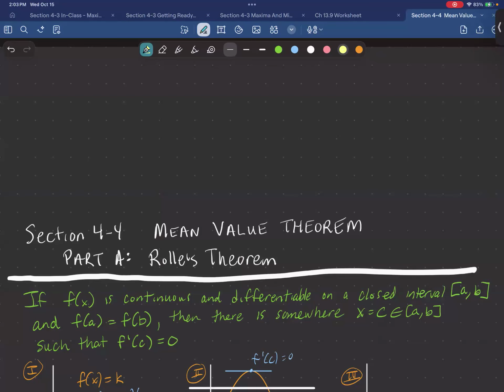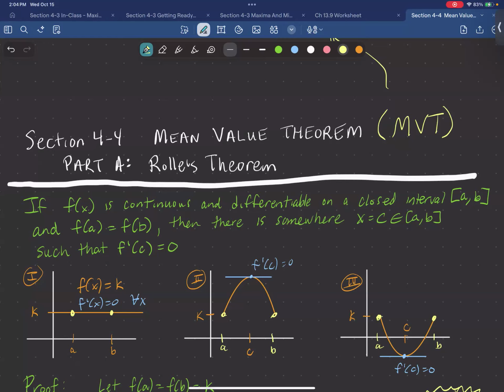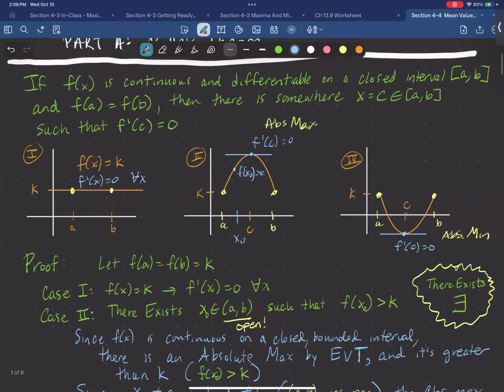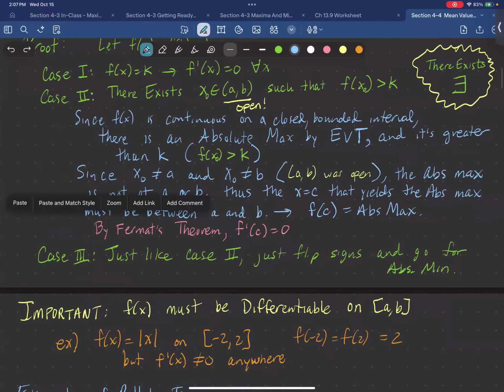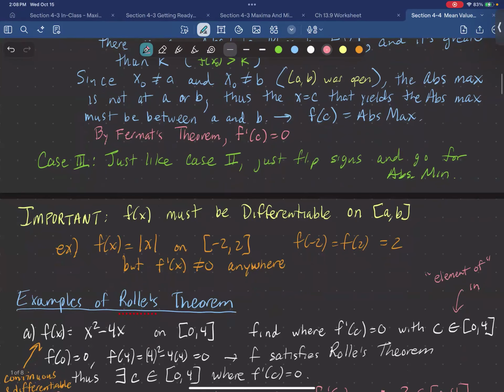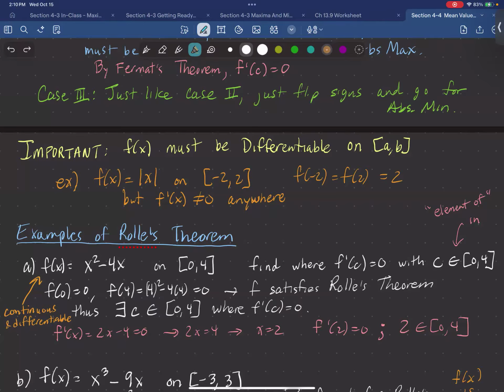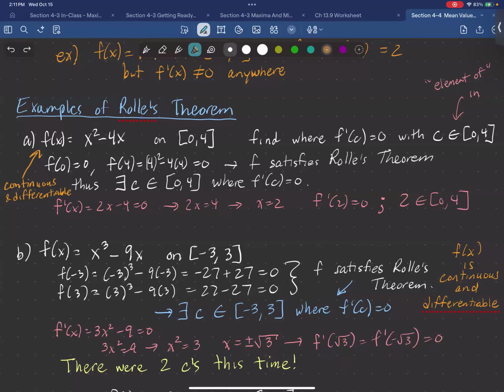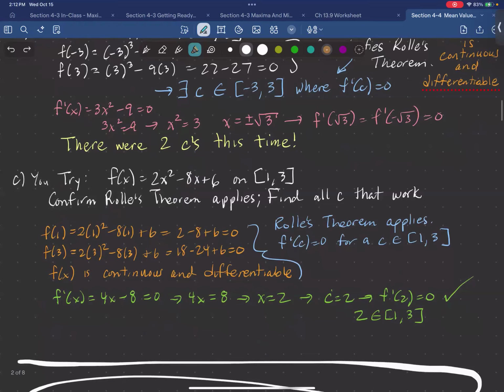Math 065 Calc 1 Section 4.4A Rolle's Theorem